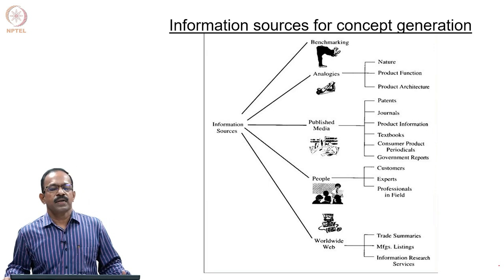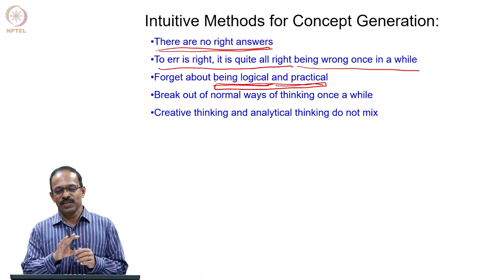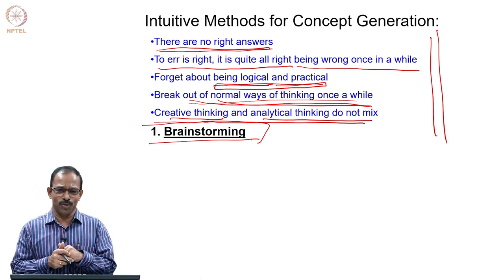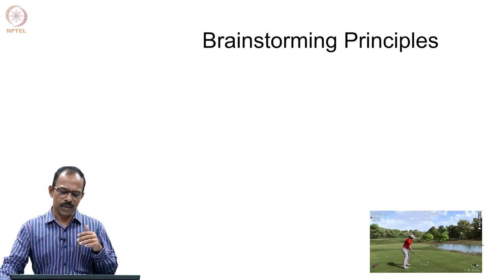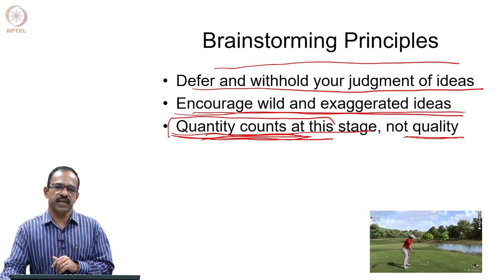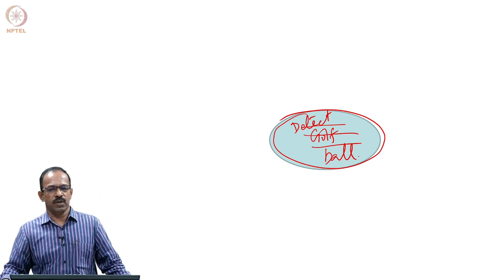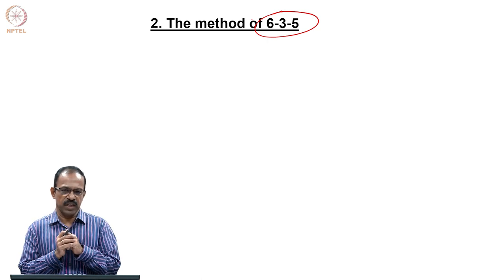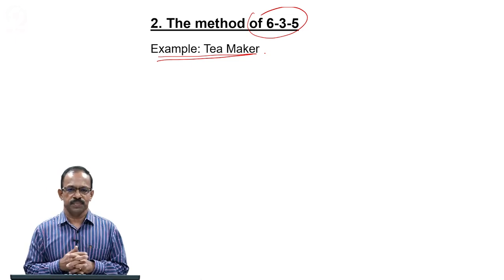Lecture 24 - Intuitive Methods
Intuitive Methods
Prof. T. Asokan
Department of Engineering Design
IIT Madras